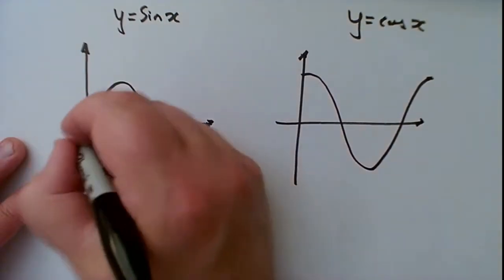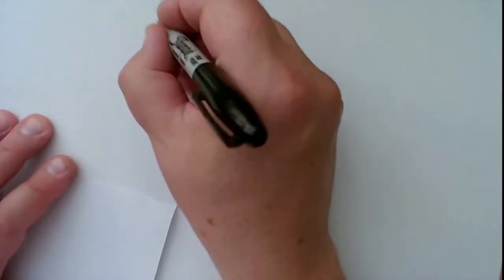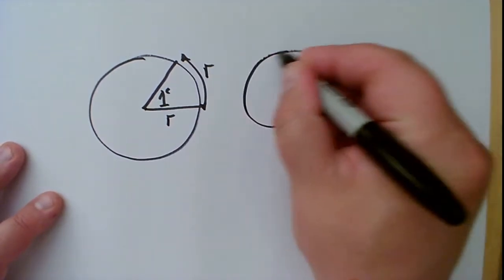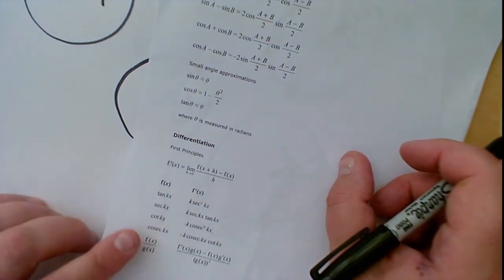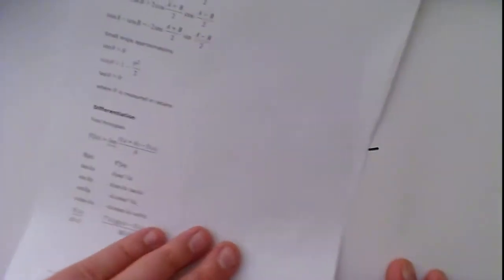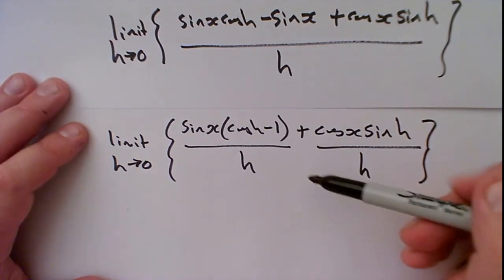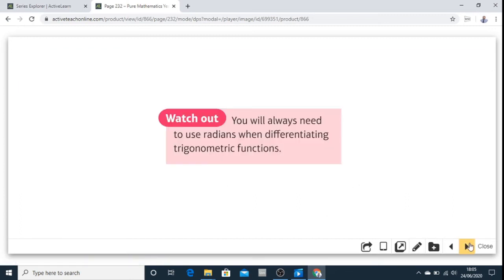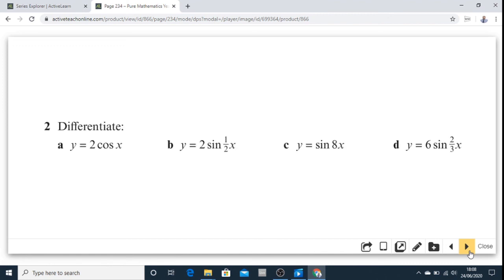diff sinx cosx